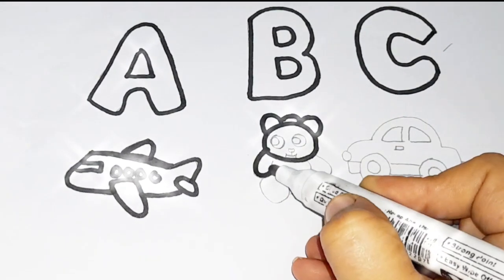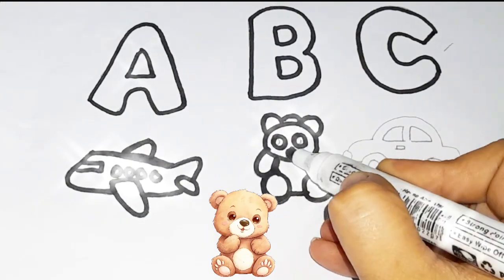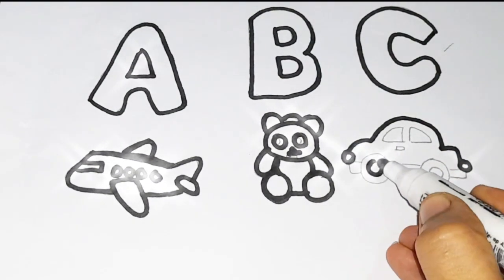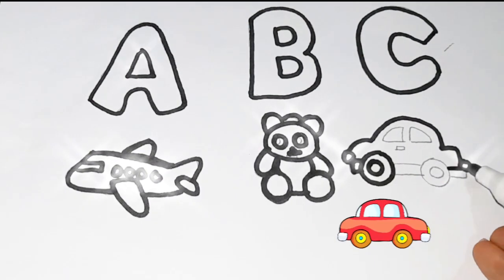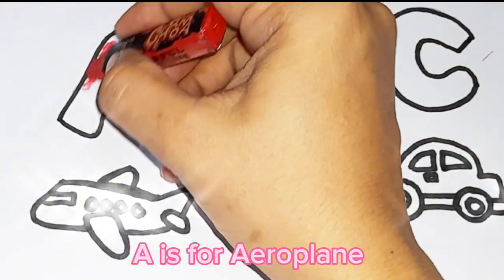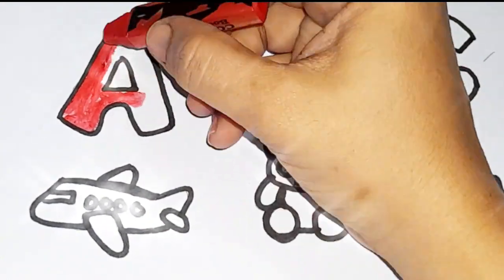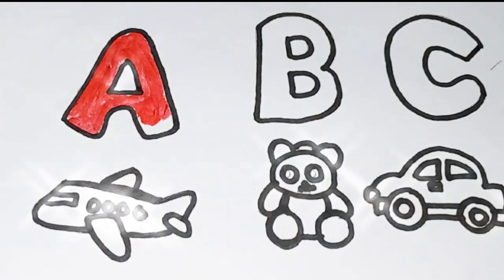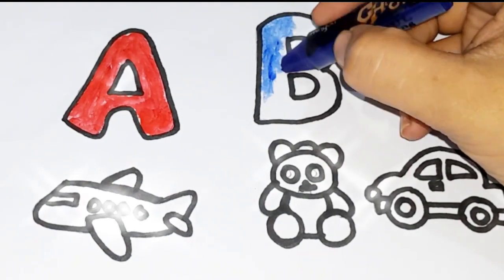ABC Toys Drawing ,Afor aeroplane,B for and C for Car drawing ,Easy Drawing for kids